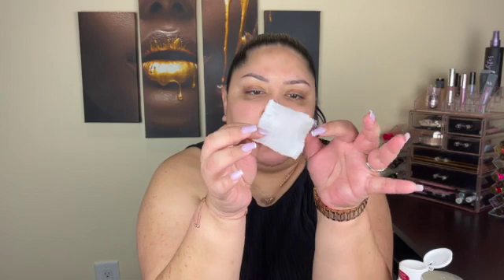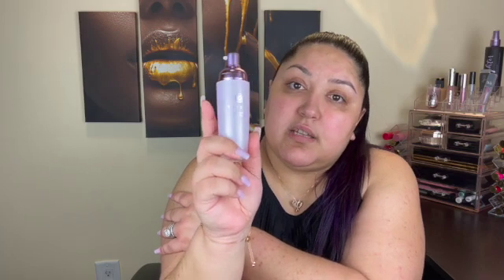Skincare Daily Routine with/out Make Up 101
This is the daily skin care routine 101 before makeup. This is an excellent routine for all types of skin from sensitive with/without rosacea to oily. It is great for teens, men, young and mature skin. You can use this same routine for nighttime after removing makeup or to be at home. It is an easy 6 step routine if wearing makeup or 5 steps if not wearing makeup, it could also be a four-step routine if you are not suffering from sensitive, dry skin, and/or rosacea. It is a very easy, simple skin care routine. The products are mostly natural, chemical free, safe on any skin. The name and link to purchase at either Ulta or/and Sephora will be down below. Thank you for watching my video, please feel free to leave a comment, did you like the video what else would you like to see, how can I improve my video. I will be posting 1 video per week and when possible 2. I will also be filming live to share real time experiences, no editing. Blessings!

Toner: Thayers, Witch Hazel with Rose Petals Alcohol Free
Toner: Lancome, Tonique Confort Re

Hydrating Comforting Toner with Acacia Honey
- Ulta
Serum: Lancome,

Advanced Génifique Anti-Aging Face Serum

Moisturizer: Tatcha ,The Dewy Skin Cream Plumping & Hydrating Moisturizer Eye Cream: Tatcha, The Silk

Peony Melting Eye Cream

SunBlock: Shiseido, Ultra Sun Protection Lotion Broad Spectrum SPF 50+ WetForce for Sensitive Skin & Children

Primer: Tatcha, The Liquid Silk Canvas: Featherweight Protective Primer